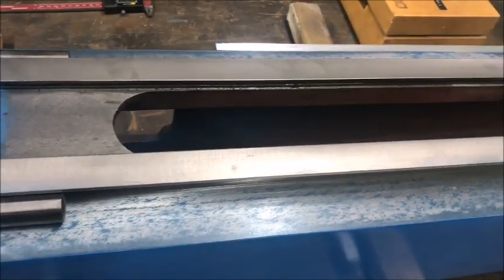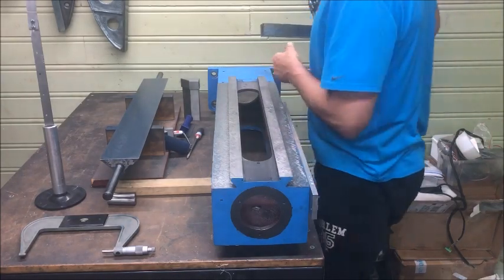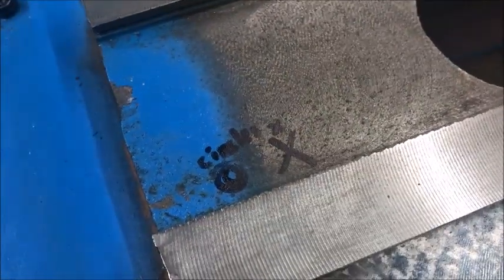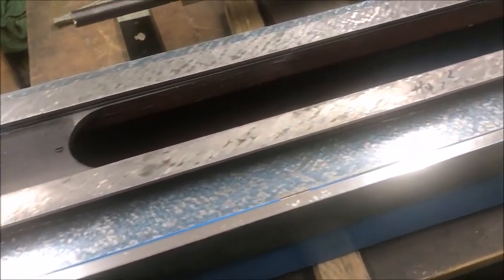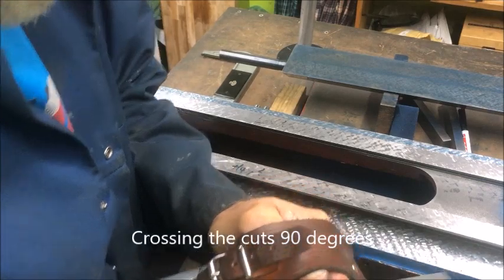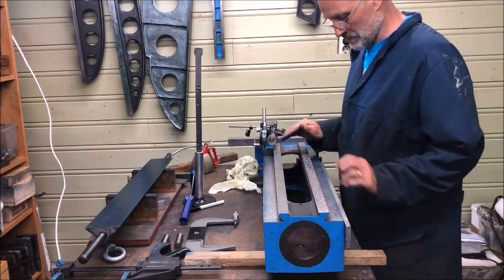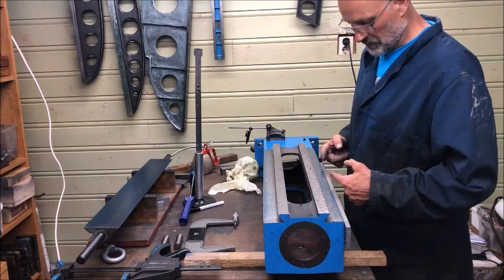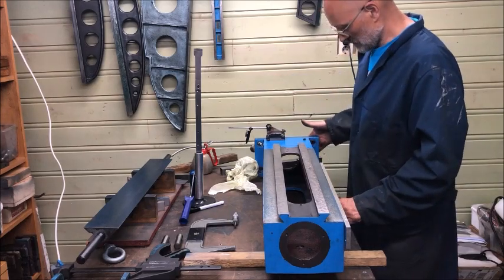HBM45 - scraping and measuring column ways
Then the actual session on scraping and measuring the column ways using the techniques explained I would follow.